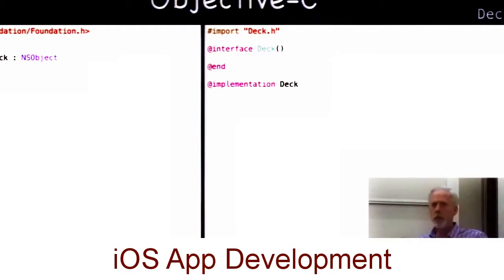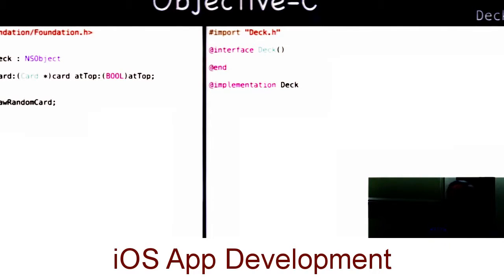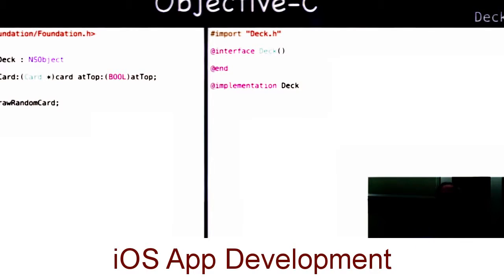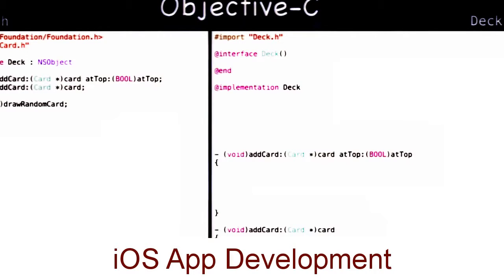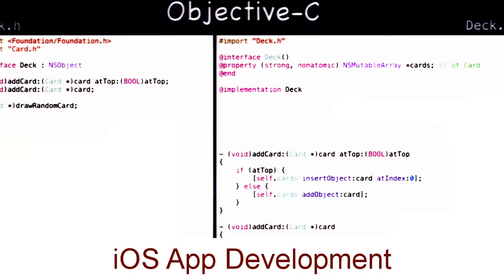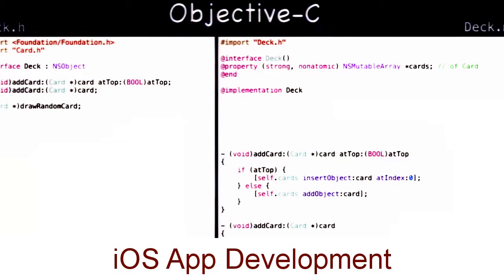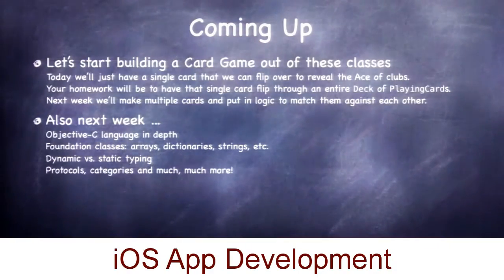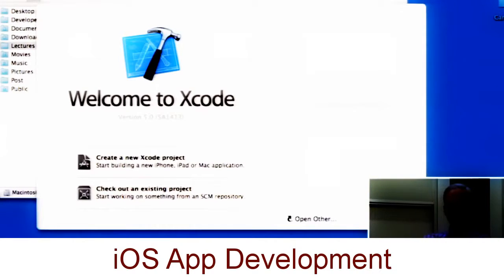iOS App Development - Stanford University Developing iOS 7 Apps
Our goal is to share the sum of all human[1] knowledge about jailbroken iOS development. In other words, this is a collection of documentation written by developers to help each other write extensions (tweaks) for jailbroken iOS, and you're invited to learn from it and contribute to it too.
What is this wiki for?
Information about using iOS frameworks (both public and private), SpringBoard, system daemons (for hooking and hacking), and classes in applications included with the system.
Information about third-party libraries and extensions for developers (ActionMenu, AppList, Flipswitch, IconSupport, libactivator, libhide, libobjcipc, libstatusbar, PreferenceLoader, RocketBootstrap, etc.).
Lists of Open Source Projects, Reverse Engineering Tools, advice for new developers, development blogs, and other useful information for developers.
Documentation about making preferences for extensions: PreferenceLoader, PreferenceBundles, Preferences specifier plist, Preferences.framework.
Anything else about development for jailbroken iOS devices. (For other technical information about iOS, see The iPhone Wiki, which covers topics including jailbreak exploits, internal iOS systems, and iOS hardware details. "Up to Speed" is its getting-started page about learning about security research on iOS.)
Current featured article: Updating extensions for iOS 9
New articles: Kik, Active Developers, Inter Process Communication (IPC), Using ARC in tweaks, Career advice, IOMobileFramebuffer, IOAudio2Device, IOAudio2Transformer, RocketBootstrap.
If you'd like to make a new article or improve an existing article, see Help:Editing for advice (and see Editing this wiki for ideas). Articles that need work: Packaging (tools, control file tips, troubleshooting dpkg-deb errors), Next Steps After Getting Started (a set of ideas for tutorials you could write), edit this page and add your idea here.

iOS Development: How to Start to Learn to Develop iOS Apps. Myths about How to Become iOS Developer

Getting started

New to developing for jailbroken devices? Welcome, it's fun and challenging! Hopefully you already have some experience with Objective-C. You will want to get familiar with Cydia Substrate (formerly called MobileSubstrate) and Theos, and you can study some Open Source Projects to see how existing tweaks work. See Getting Started and also take a look at Best Practices and MobileSubstrate Pitfalls. If you're looking for a more thorough and sequential tutorial, take a look at the book iOS App Reverse Engineering and its forum iOSRE.
How to ask for help: You can ask questions in the IRC channel iphonedev on irc.saurik.com (where a bunch of developers hang out). IRC is an old-school chat system; if you don't already know how to use it, How to use IRC has details for you. There are also tags for "jailbreak", "Cydia", and "Theos" on Stack Overflow, a site for programming questions in general; feel free to ask there as well. (If you want to help answer questions, following @JailbreakDevQs might be useful.) On reddit, there's /r/jailbreakdevelopers. For non-development-related troubleshooting questions, try JailbreakQA or /r/jailbreak.